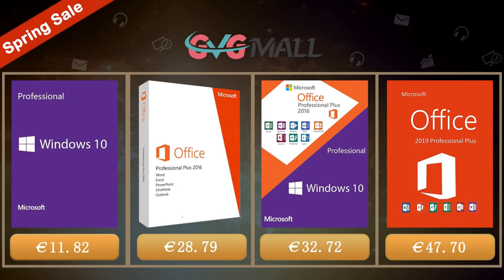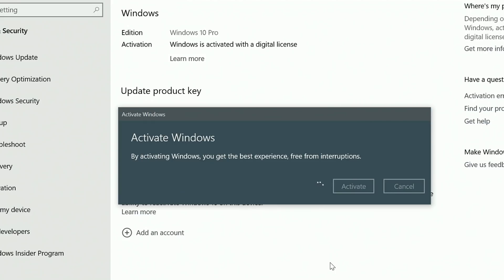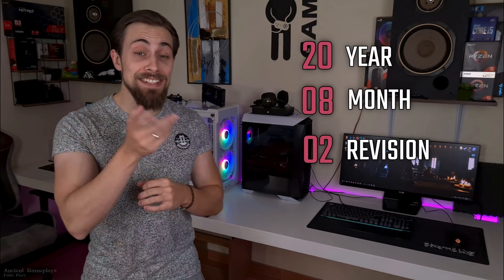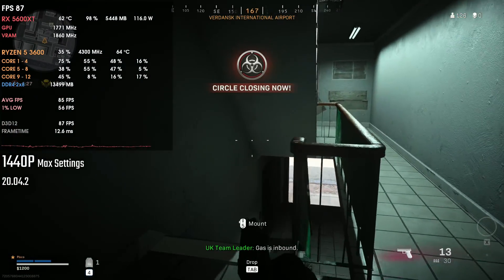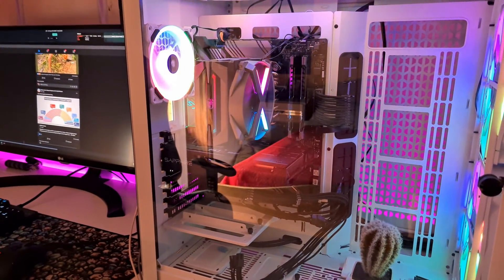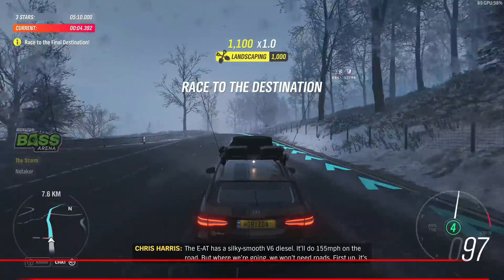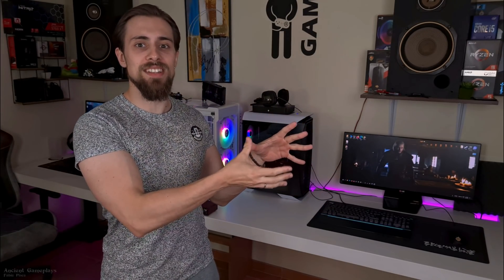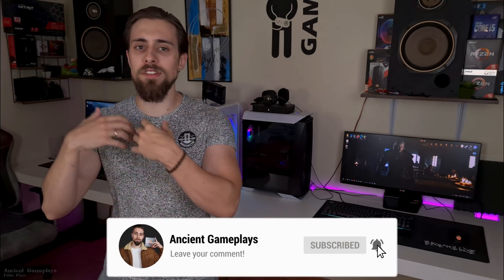AMD Radeon 20.8.2 Drivers | It's BETTER I guess....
Today, after several requests i am doing a video about MY EXPERIENCE with the new AMD Adrenalin 20.08.2 Drivers. As always, leave your experience in the comment section as it may help others.